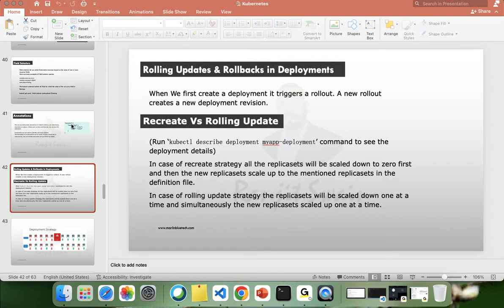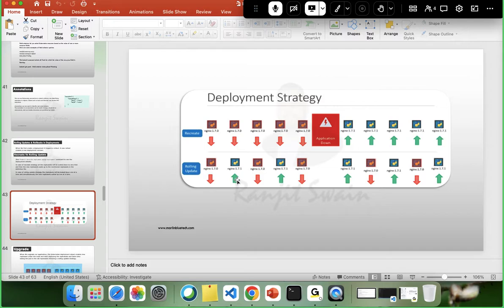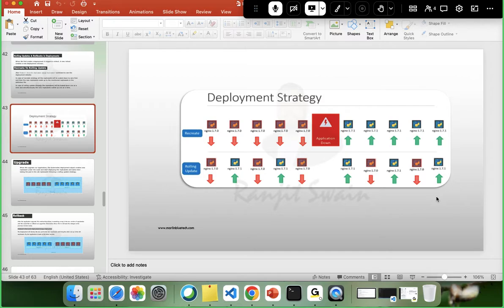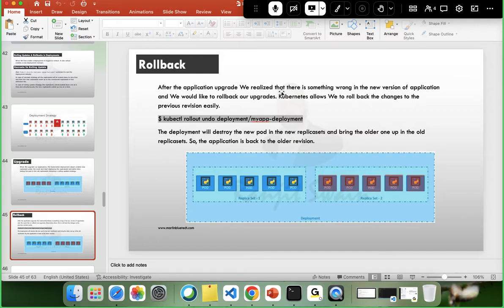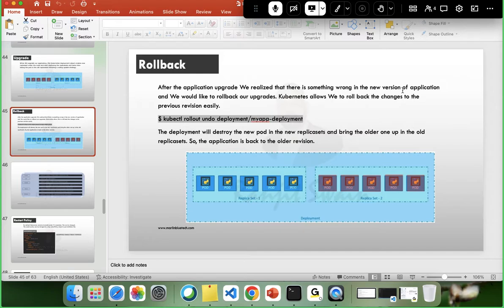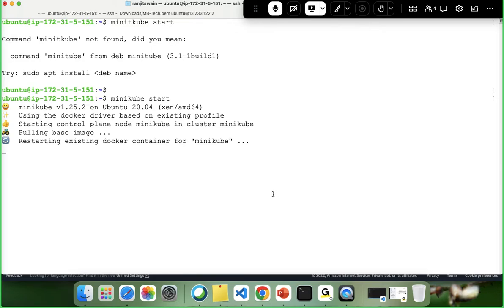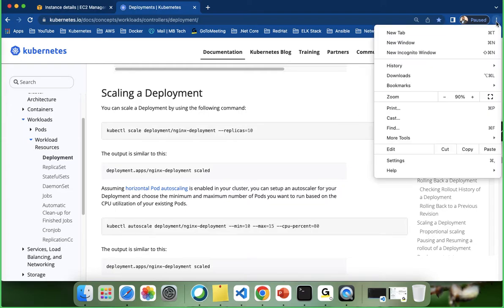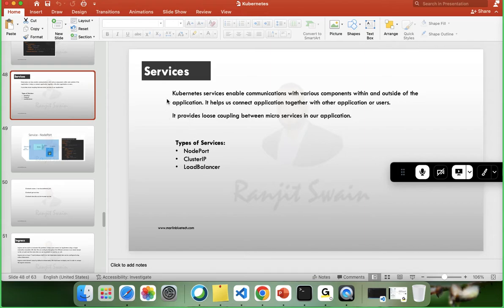DevOps | Kubernetes | Recreate vs Rolling update | Upgrade | Rollback | Restart policy | 15-May-2022